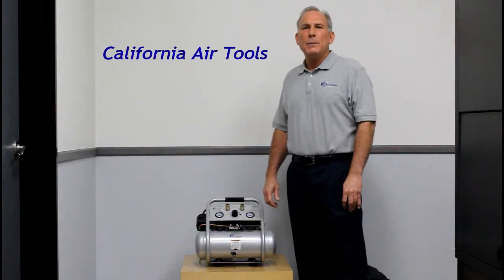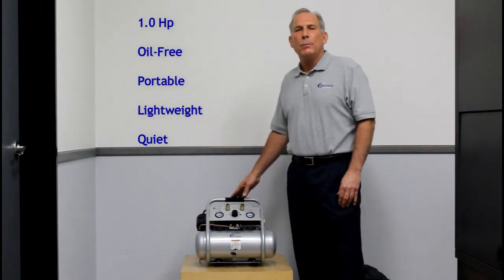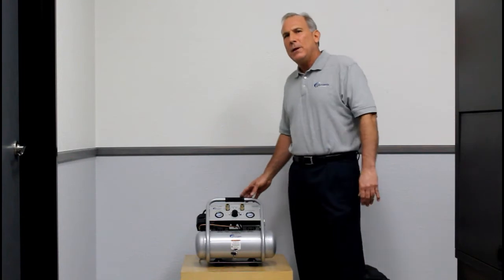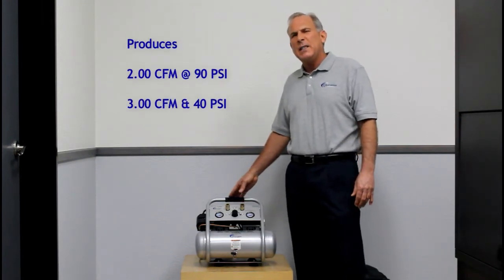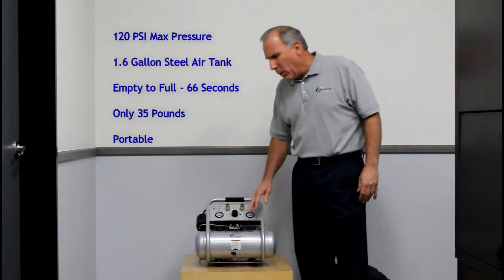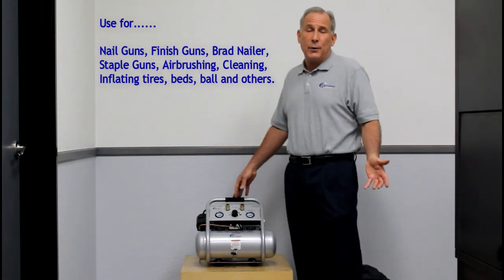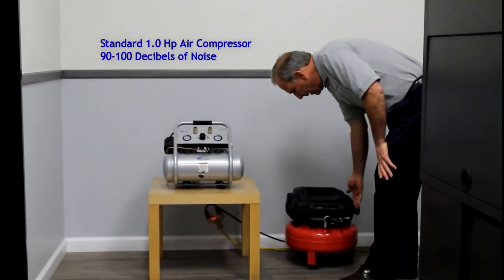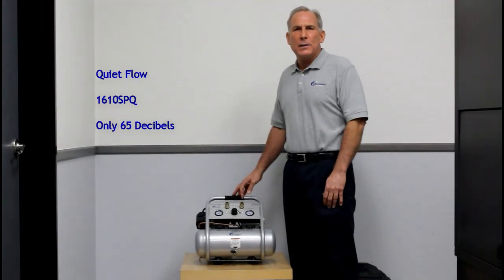California Air Tools 1610SPQ Video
Quiet Flow 1610SPQ Air Compressor
by California Air Tools

1.0  HP (Rated/Running) - 2.0 HP (Peak)
1.6 Gallon Steel Air Tank
3.00 CFM @ 40 PSI
2.00 CFM @ 90 PSI

The Quiet Flow 1610SPQ Air Compressor is designed to be one of the quietest air compressors in the industry having only 65 decibels of sound.

The Quiet Flow Series is specifically designed for the DIY and Homeowner customer.

The powerful 1.0 HP motor operates at only 1680 RPM creating less noise and less wear.

The Oil-Free Dual Piston Pump System is engineered for high performance and durability.

The CAT-1610SPQ Air Compressor has a Oil-Free Dual Piston pump designed to have a life cycle before wear of 1000 Plus hours compared to other brands of air compressors with life cycles of 500 hours or less.

FYI: The California Air Tools Ultra Quiet Series of Air Compressors
        (contractor grade) have a 3000 hour life before wear

The Oil-Free pump allows for use in a variety of temperatures and uneven terrains.

The 1.6  Gallon Steel Air Tank is Lightweight (35.3 lbs) and very easy to transport.

This air compressor is ideal for anyone working inside where noise is a major issue.

Features:

* Ultra Quiet  -  Only 65  decibels
* Oil-Free Pump – Cleaner air for better tool operation.
                                 Less maintenance and Costs.
* Two pressure control gauges
* Two universal / industrial 1/4″ quick connector
* Thermal Overload Protector
* 120 PSI  Maximum Pressure
* 110v / 60 hz
* Low Amp Draw - 7.5 Amps
* Time to fill tank from empty to full - 66 Seconds
* Recovery time from 90 PSI to 120 PSI - 23 Seconds
* Less heat which dissipates more efficiently
* 1.6 Gallon Steel Air Tank
* Only 35.3 pounds and easy to transport.
* L (16.1") x W/D(13.8") x H (12.8")
* 35.3 lbs
* 1 Year Limited Warranty
* Comes complete with Air Filter
* ETL Certified